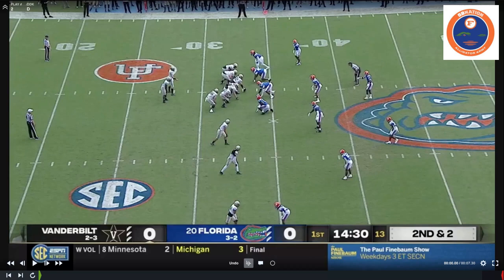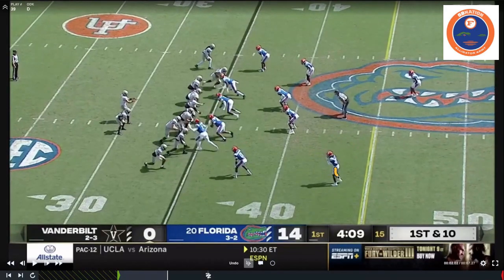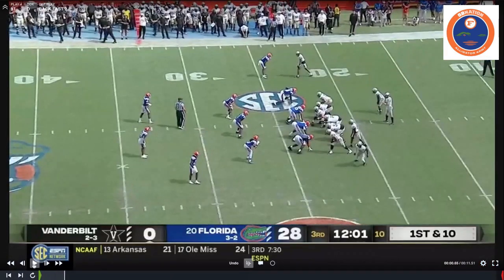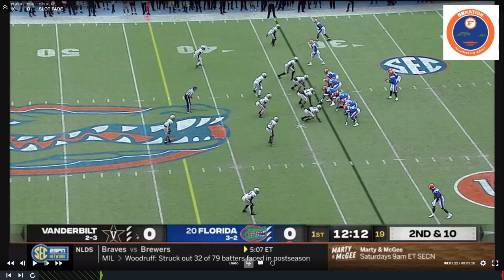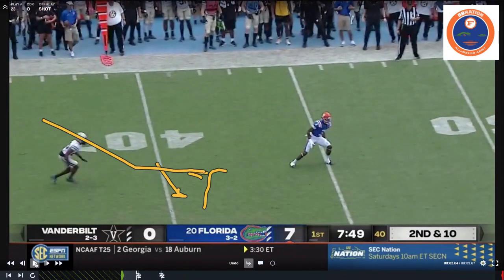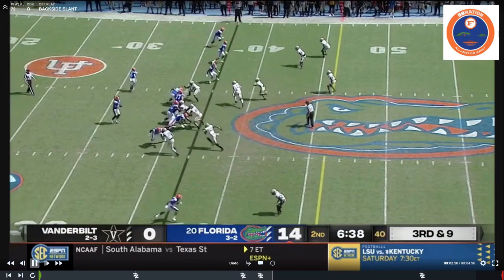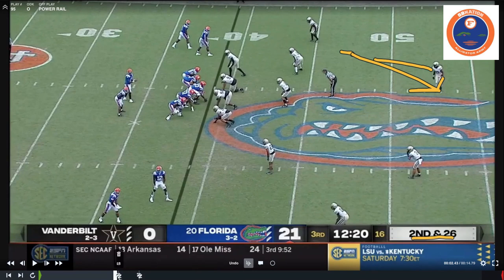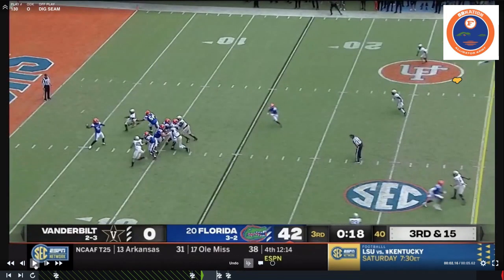Are the Florida Gators Ready for the Stretch Run: Alligator Army Film Review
Seth Varnadore takes a closer look at the Florida Gators 42-0 victory over the Vanderbilt Commodores.